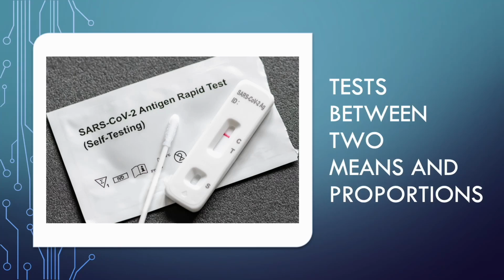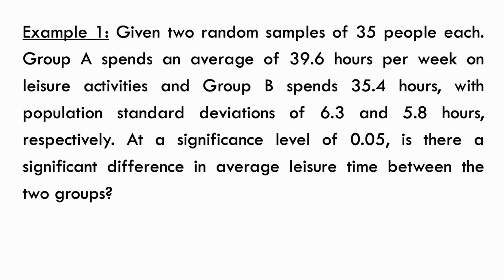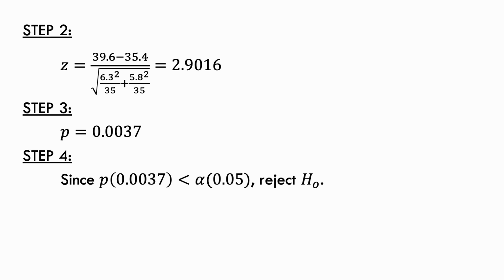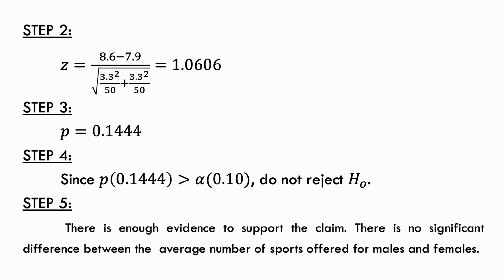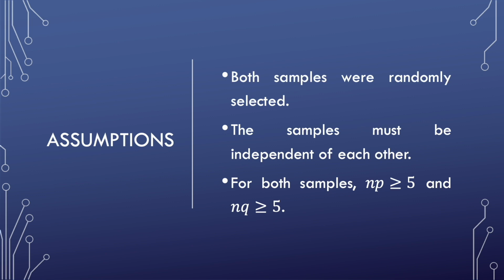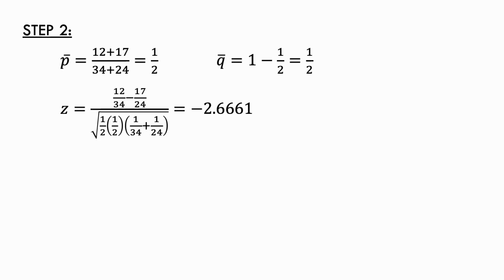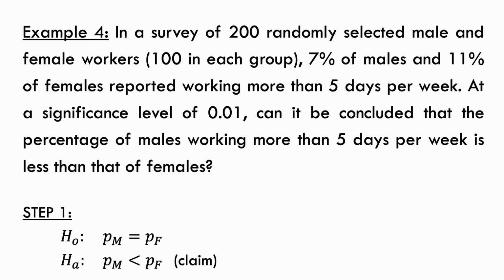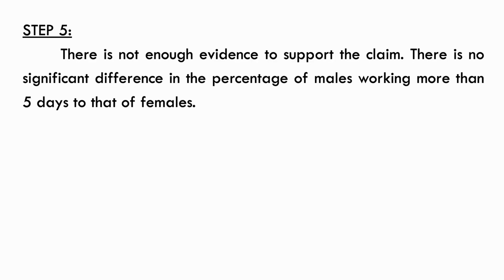z-test Between Two Means and Two Proportions